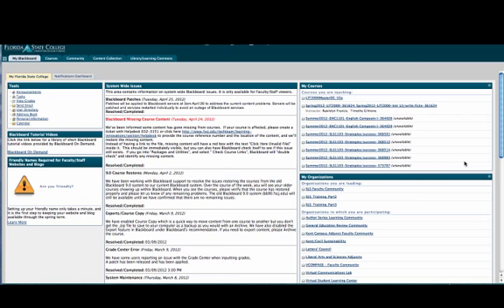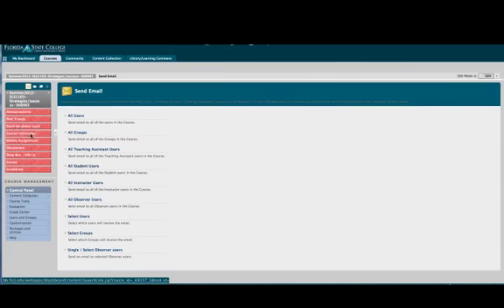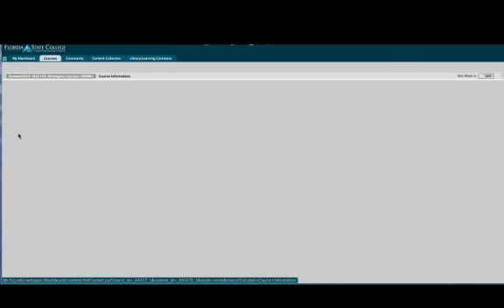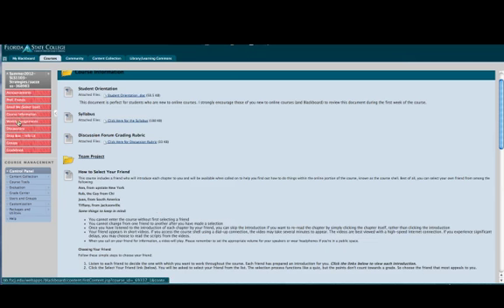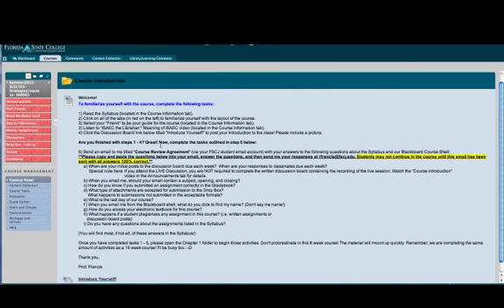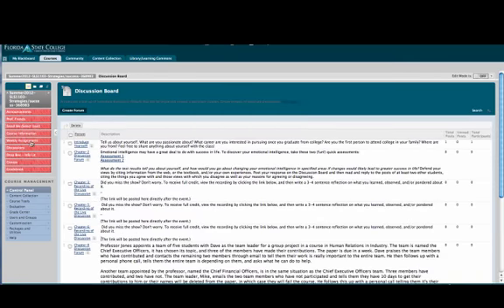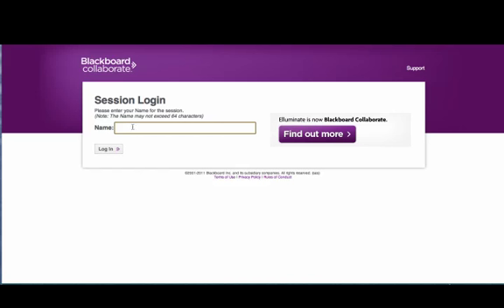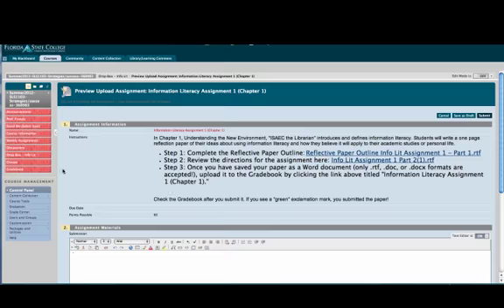Student Life Skills 1103 Course Introduction